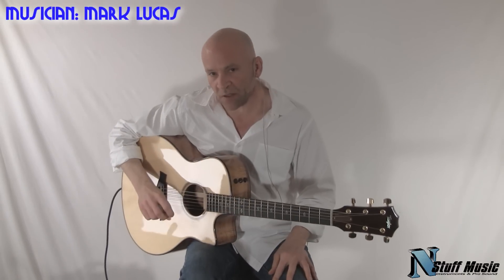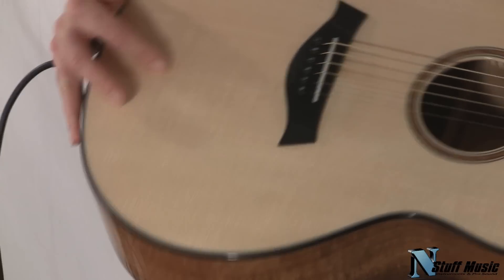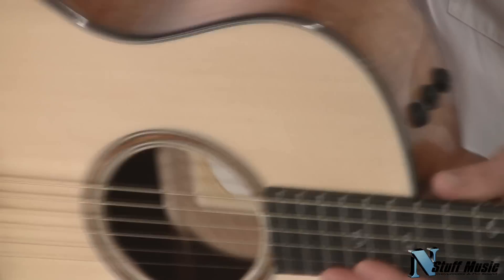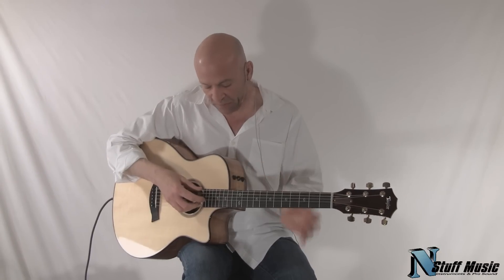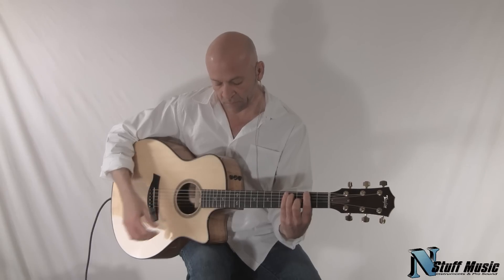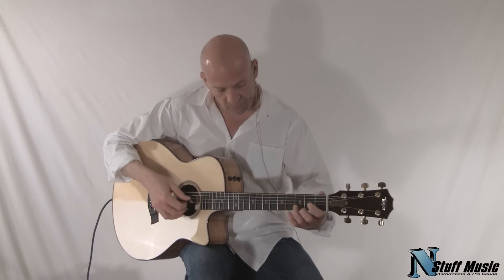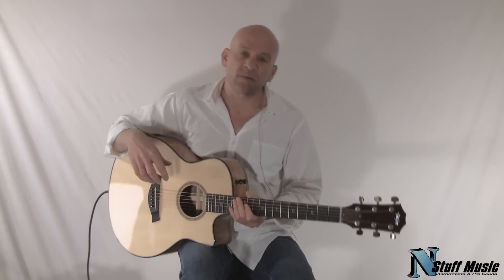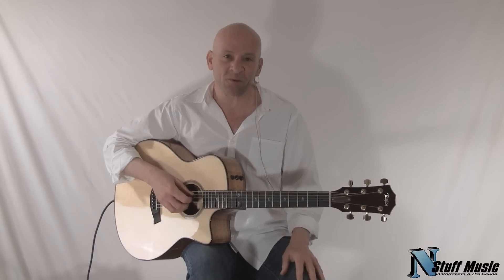Taylor 516ce-LTD 2010 Fall Limited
The Taylor 516ce-LTD Hawaiian koa's seductive character is hard to resist. Even the sets that we don't use for our Koa Series are among the nicest you'll find in the guitar world, with rich variegation and other subtle nuances that give each guitar a truly unique personality. This year's koa LTDs, like our other Fall Limiteds, incorporate a new inlay design. It's based on an existing concept that Taylor's Larry Breedlove had filed away in his inlay archives, loosely inspired by island themes. The wave motif -- subsequently dubbed "Pipeline" -- seemed a natural fit for koa's Hawaiian homeland. Four body styles are offered, each adorned with rosewood binding and an interlocking koa rosette formerly offered on our 500 and 700 Series.

SPECIFICATIONS:

Type/Shape 6-String GS
Back & Sides Koa
Top Sitka Spruce
Soundhole Rosette 3 Ring Koa Fishbone
Neck Tropical American Mahogany
Fretboard Ebony
Fretboard Inlay Pipeline
Headstock Overlay Indian Rosewood
Binding White
Bridge Ebony
Nut & Saddle Tusq
Tuning Machines Chrome-plated Taylor Tuners
Strings Elixir® Medium Gauge Strings with NANOWEB® Coating
Hardware Taylor Chrome-plated
Scale Length 25 1/2 Inches
Truss Rod Adjustable
Neck Width at Nut 1 3/4 Inches
Number of Frets 0
Fretboard Radius 15 Inches
Bracing Standard II (Forward Shifted Pattern W/Relief Rout)
Finish Gloss
Cutaway Venetian
Electronics Taylor Expression System®
Body Width 16 1/4 inches
Body Depth 4 5/8 Inches
Body Length 20 Inches

INCLUDES GS SERIES DELUXE HARDSHELL CASE .

468 Freeport Road
Pittsburgh PA 15238